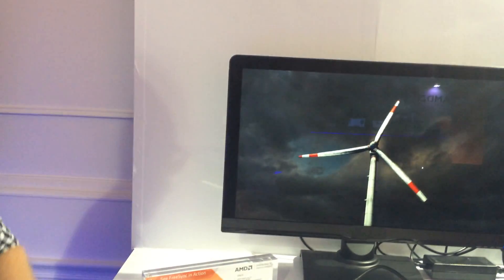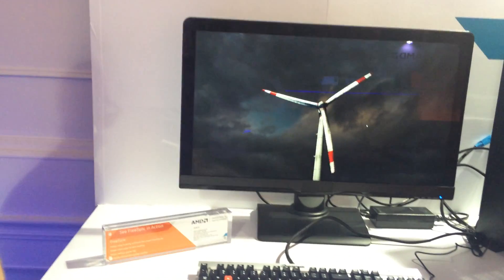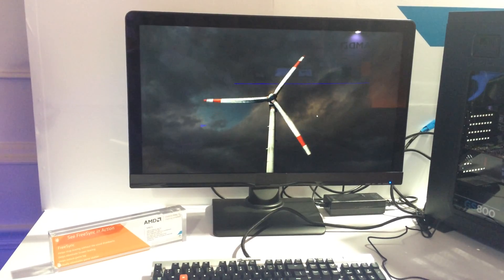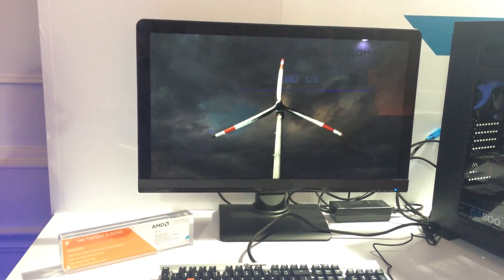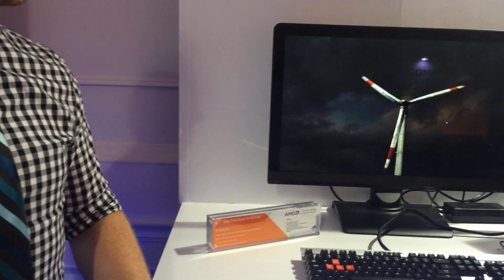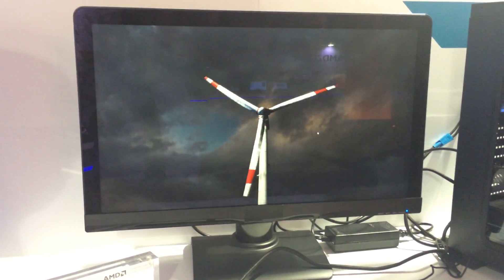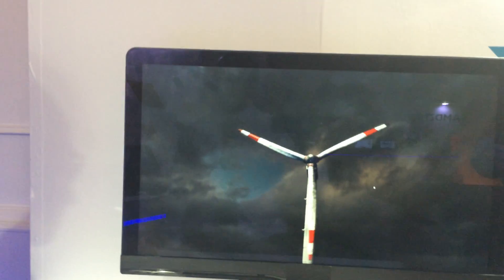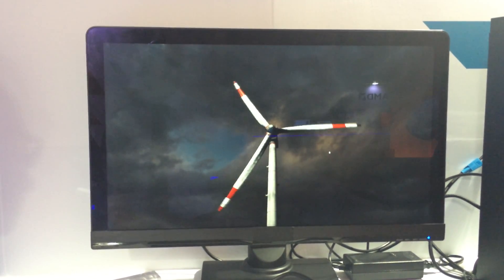AMD FreeSync External Display Demo: Computex 2014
Here at Computex 2014 AMD is showing off the first FreeSync capable monitor. It runs at 40Hz-60Hz and is being used to demonstrate that FreeSync can be implemented on some current panels and scalers, without the need for extensive technology upgrades.